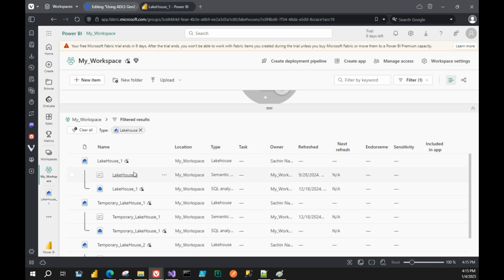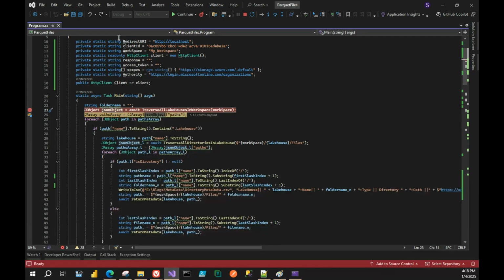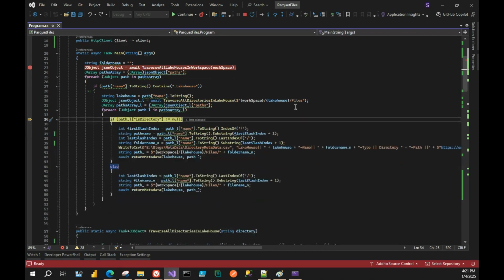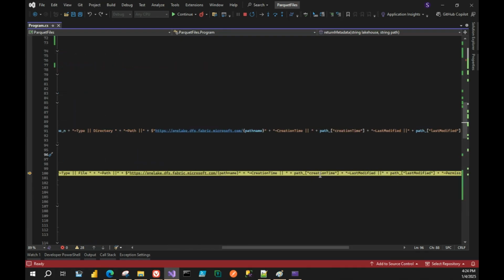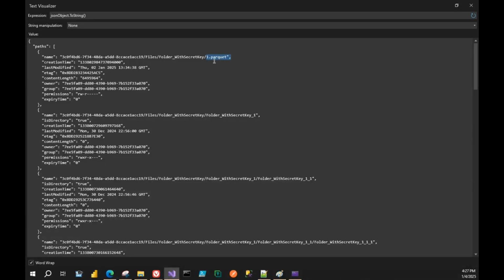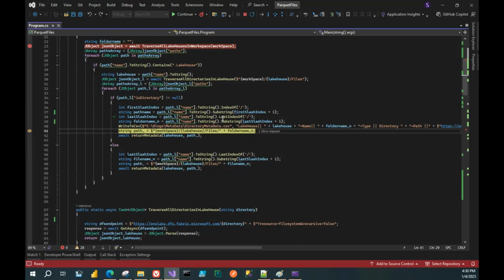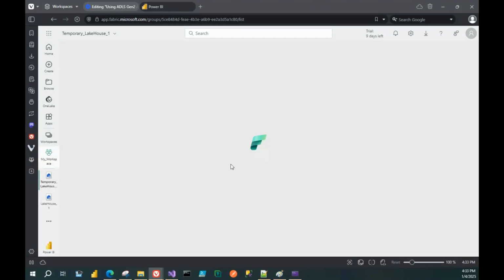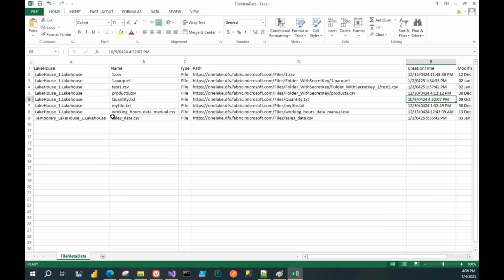ADLS Gen2 APIs to export object hierarchy and metadata in Mircrosoft Fabric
In this code walkthrough we see how to leverage ADLS GEN2 API to fetch hierarchy and metadata of all the objects across all the lake houses in a given workspace